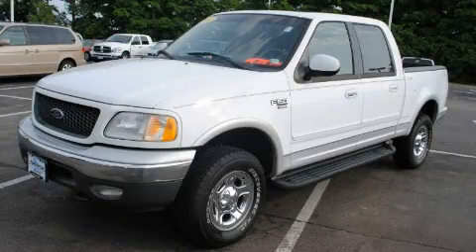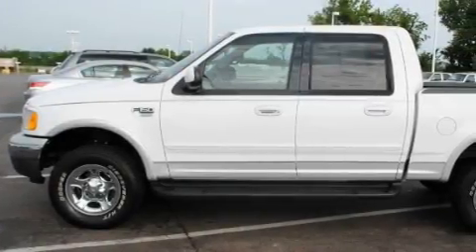Used 2001 Ford F-150 SuperCrew St. Peters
We are proud to present this 2001 Ford F-150 SuperCrew.

 Year: 2001
 Make: Ford
 Model: F-150 SuperCrew
 Engine: 5.4L (330) SEFI OHC V8 TRITON ENGINE
 Trans.: Automatic
 Exterior: Other
 Miles: 103,565
 Interior: Other

 Pre-Owned 2001 Ford F-150 SuperCrew St Peters MO